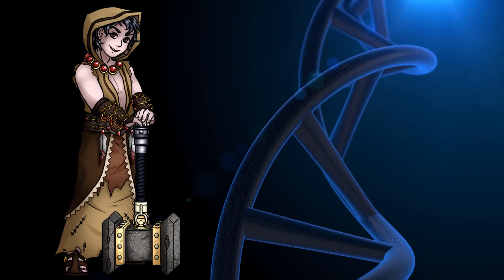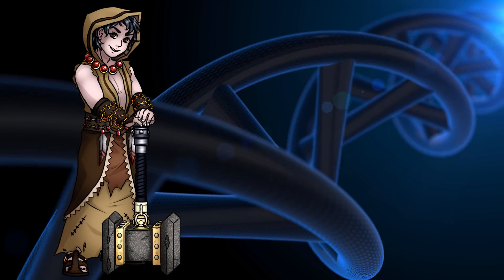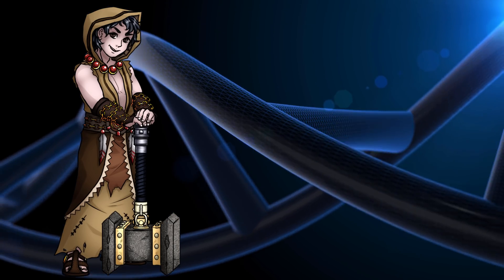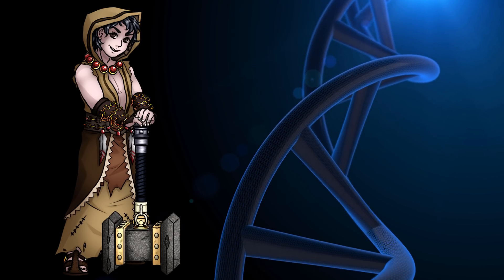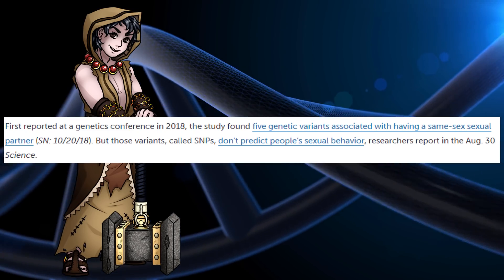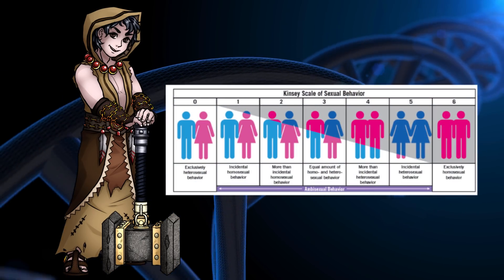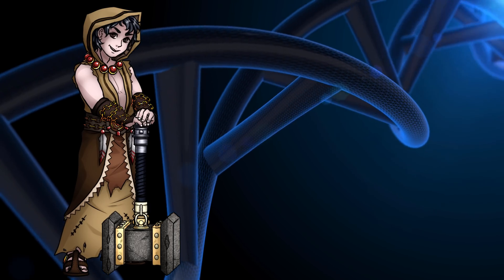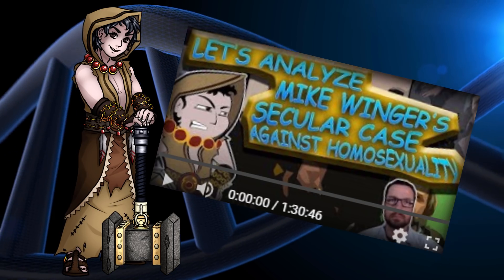Dangers of Woo: Gene Apologetics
Amazon Wish List

Follow Livestreams on your preferred platform!